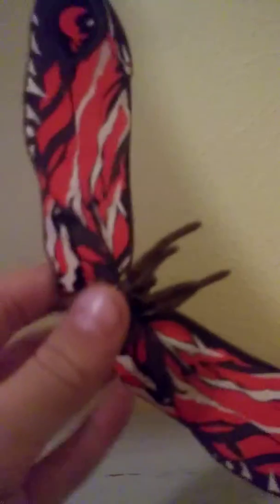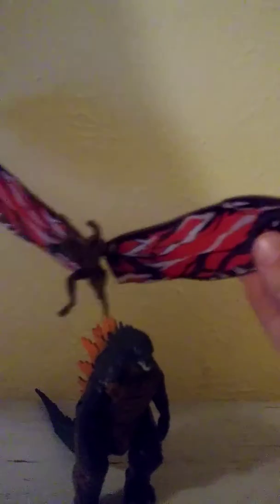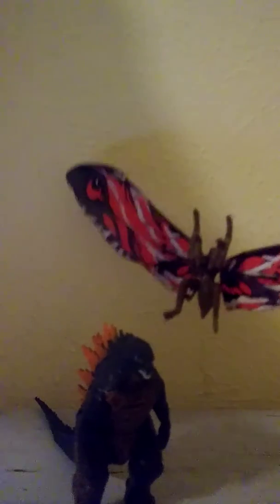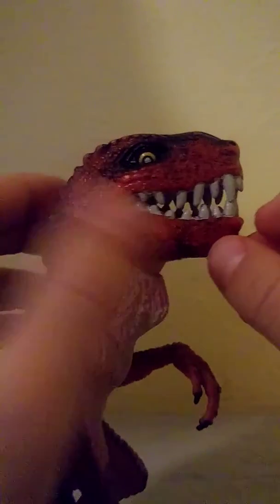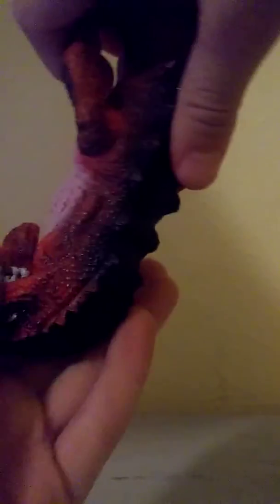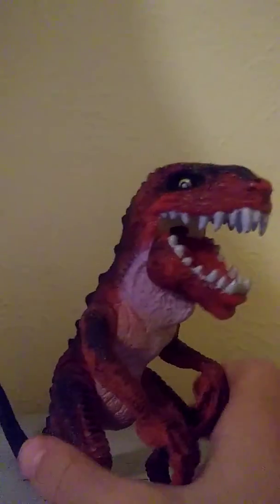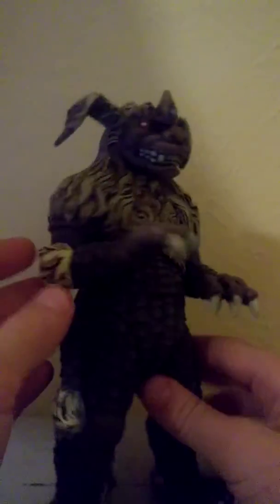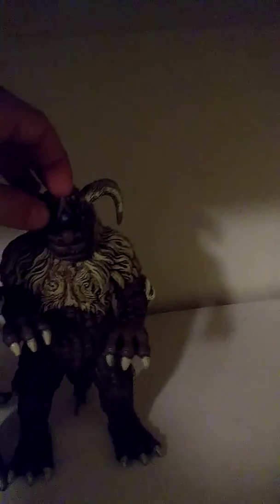Jakks Pacific Godzilla king of the monsters toys review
Music is also in this video